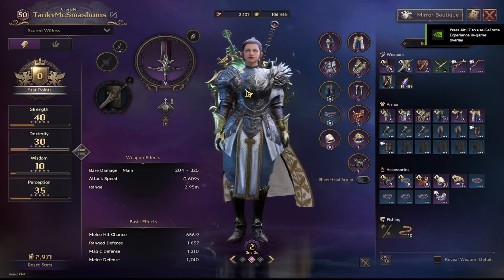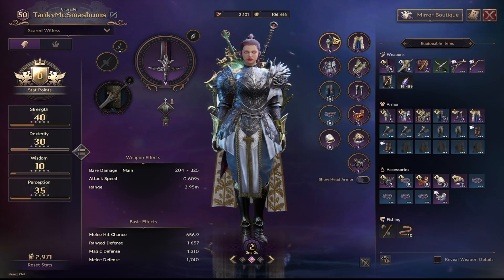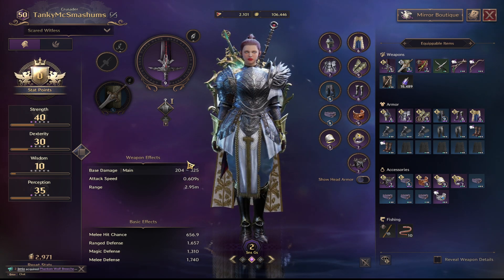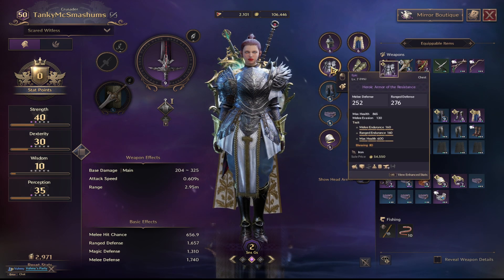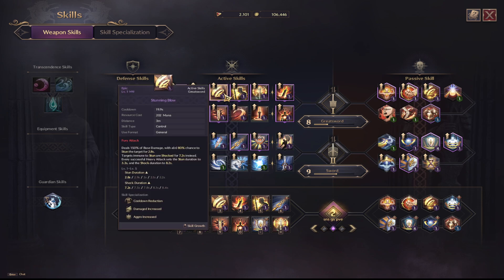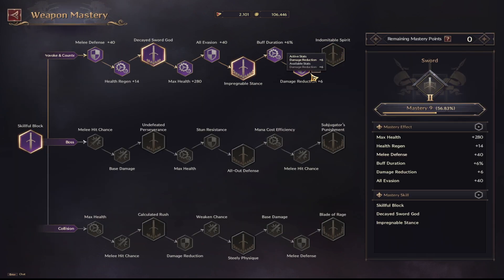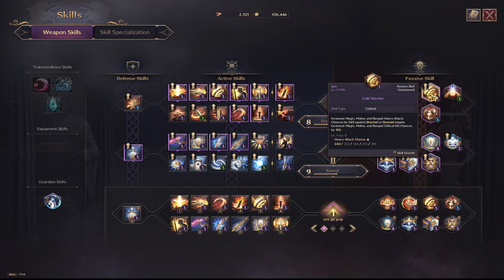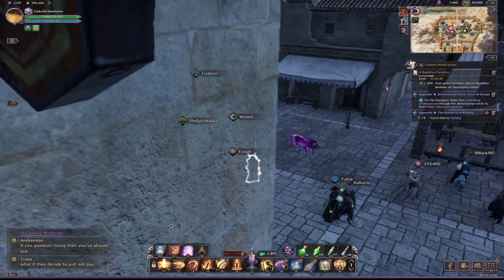SnS/GS Global Throne and Liberty PvPvE Tank Build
An attempt at quickly showing how the build works for both pvp and pve, reasons for skill and gear choices. And while i dont have full end game gear, what your choices ideally will be and how to choose alternatives.I have most of my T1s but still definitely have room to improve on the gear.

Warning: Video may contain profanities and other mature content. But hell, we all appreciate some of that do we not?